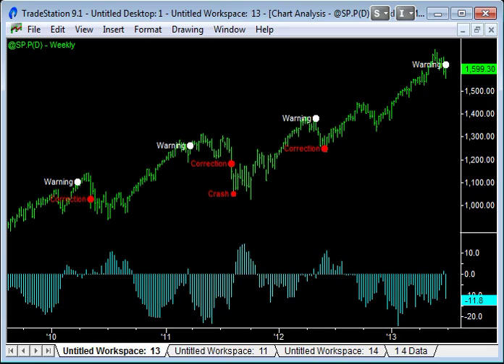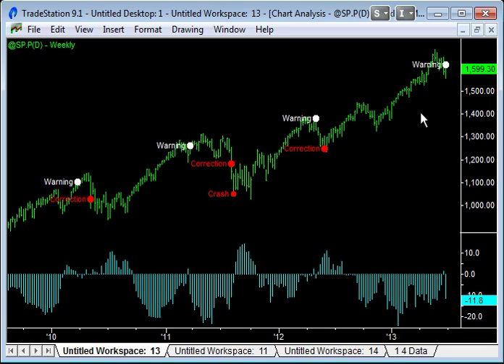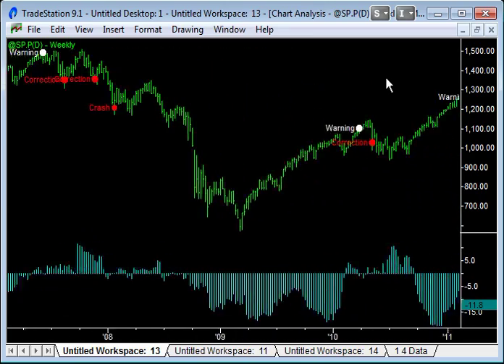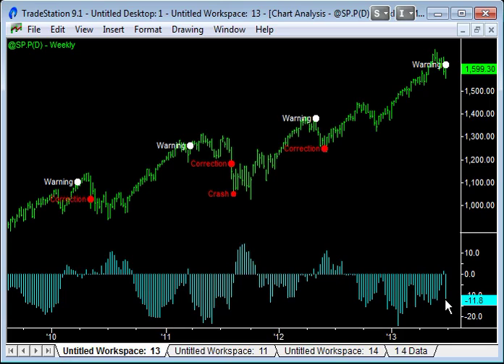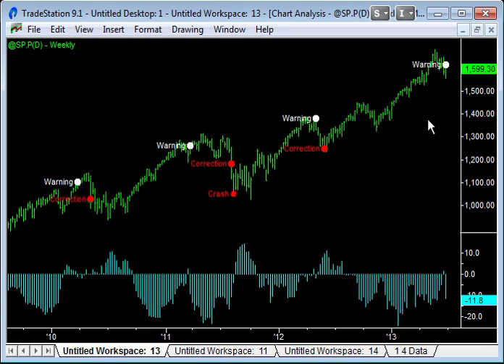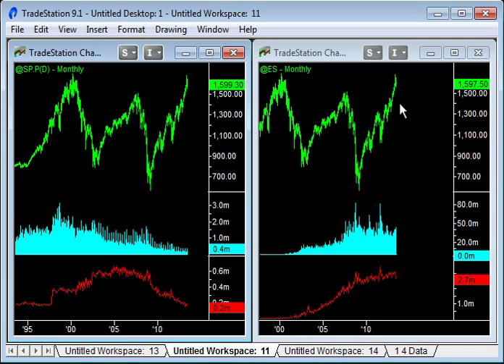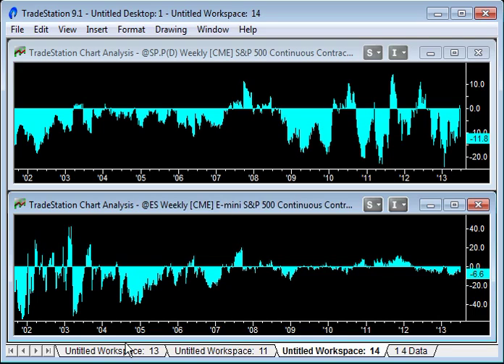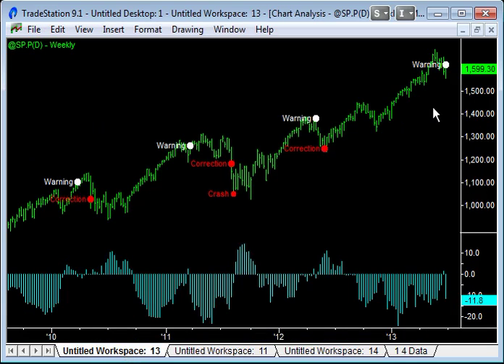When Will the Stock Market Crash?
When will the stock market crash? This weekend, 30 June 2013, the stock market crash warning indicator triggered. This signal is based on Commitment of Traders data for the large (SP) futures contract. But there is a very important caveat.